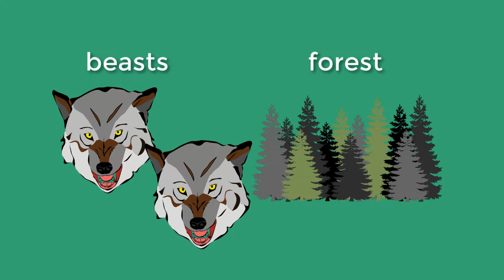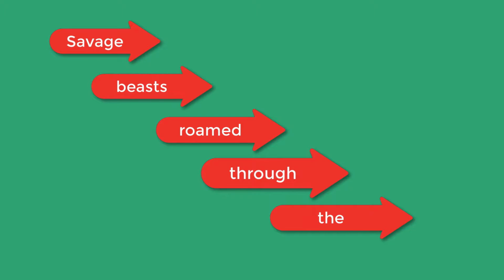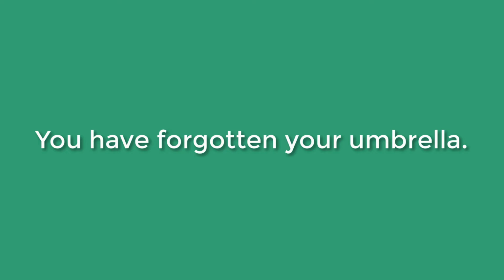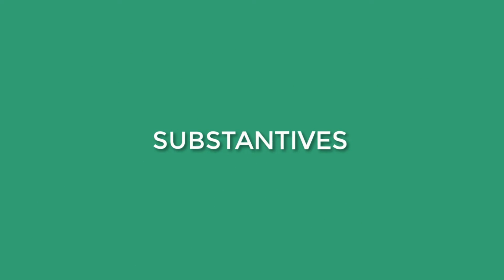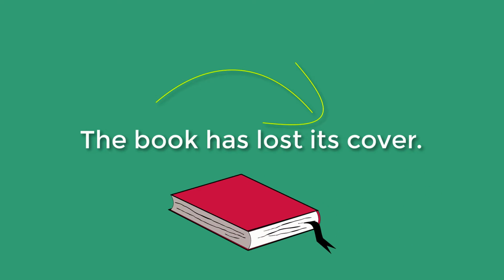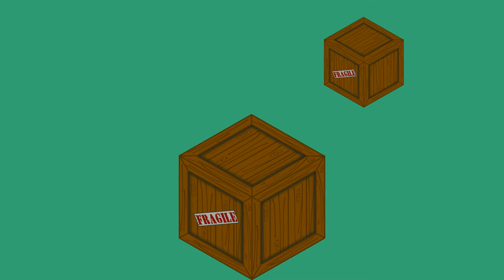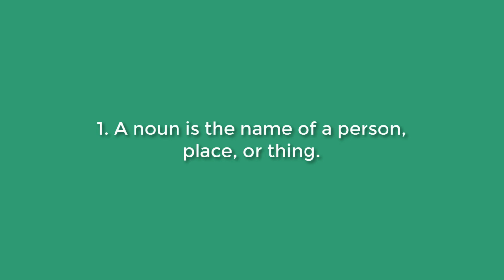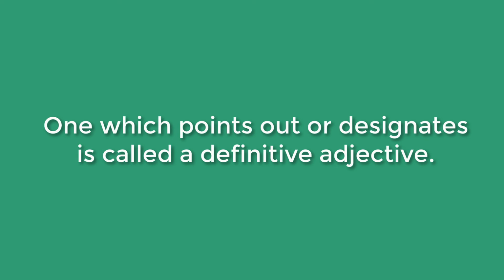Advanced Grammar: Parts of Speech Introduction to Nouns, Pronouns, and Adjectives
This video is Part 1 on Parts of Speech. In this video, we explain the parts of speech and their role in the sentence. Nouns, Pronouns, and Adjectives and explained with examples given.